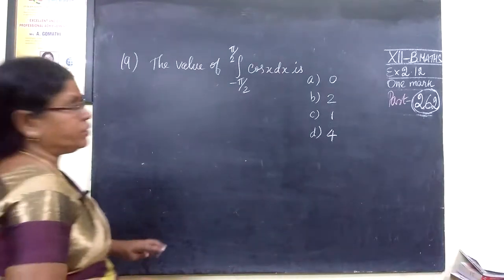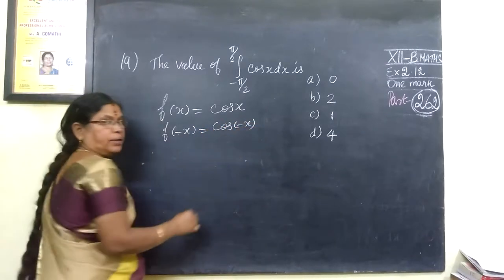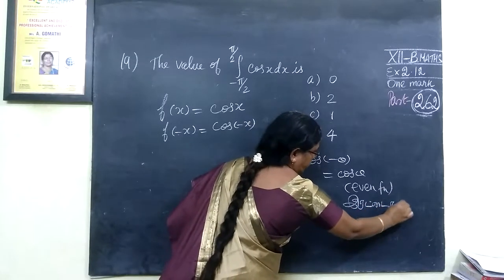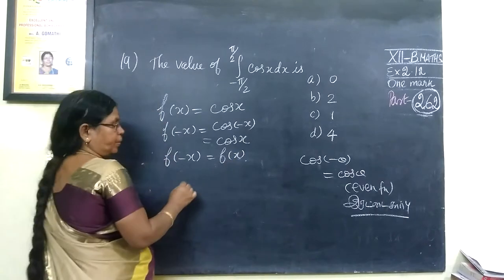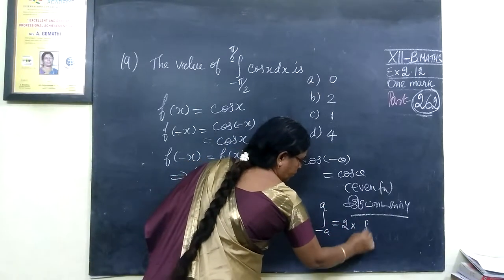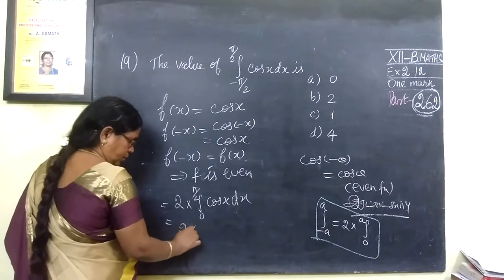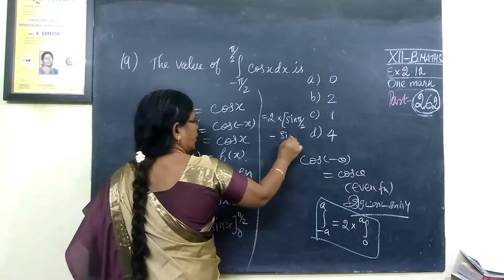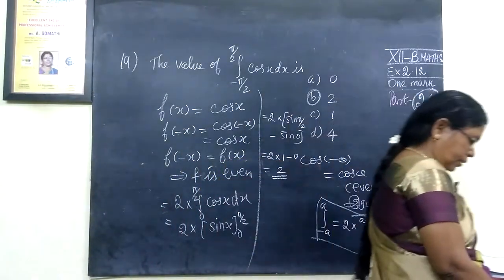12-BM [262] Ex-2.12-19 Int calculus II Gomathidharmarajan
12-BM [262] Ex-2.12-19  Int calculus II Gomathidharmarajan